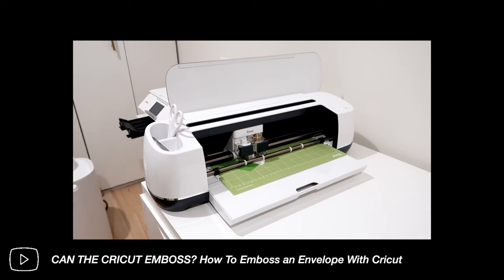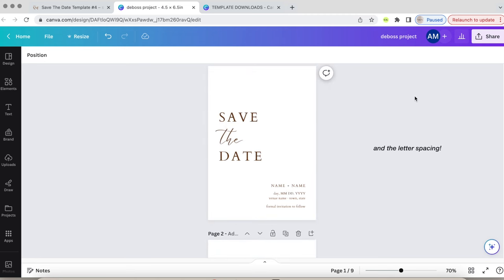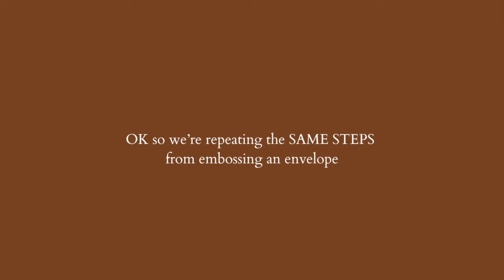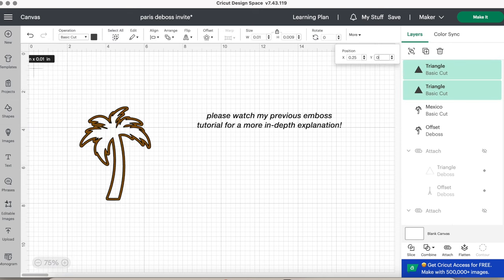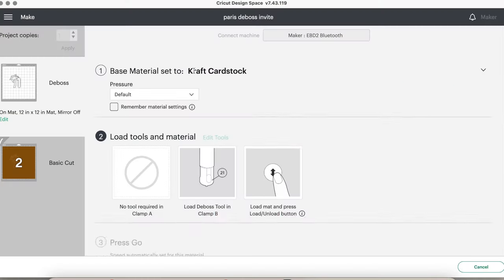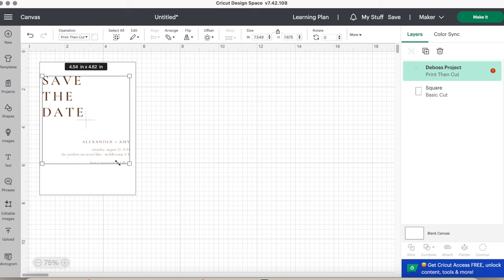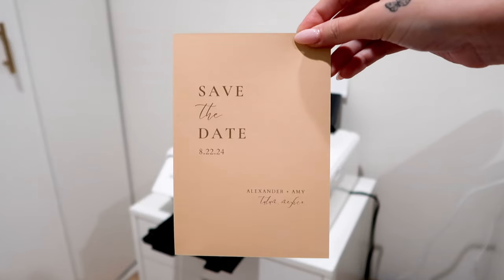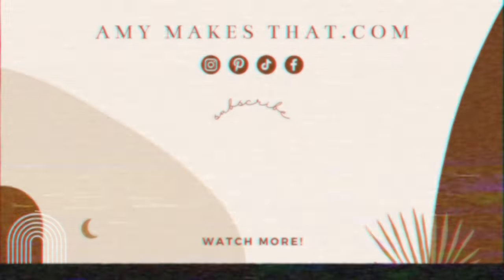DIY Wedding Invitations with Cricut Maker - How To Emboss an Invitation with Cricut Debossing Tip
Want to make unique, beautiful wedding invitations on a budget? Try using the debossing tip and emboss your wedding invitations! Making DIY wedding invitations at home with the Cricut Maker models elevates your projects SO. MUCH. In this tutorial, you will learn how to print then cut and emboss an invitation using the debossing tip. Not sure what deboss vs. emboss means? watch my previous tutorial linked below!

✧ Debossing Tip + Housing //
✧ Debossing Tip //
✧ Cricut 12”x12” StandardGrip Mat //
✧ Cricut Accessories //
✧ Pearl Cardstock //
✧ Frog Tape 1.4” //
✧ My Canon Printer //

SAVE $$ 💸:
cricut // save $10 when you sign up for the Cricut access subscription!

TIMESTAMPS:
0:00 - Intro

Free Music for Videos 👉 Music by oh, the joy. - 10pm in montreal
Free Music for Videos 👉 Music by nodisco. - Pretty Blue Jeans & Me